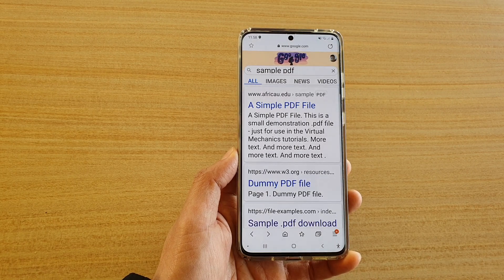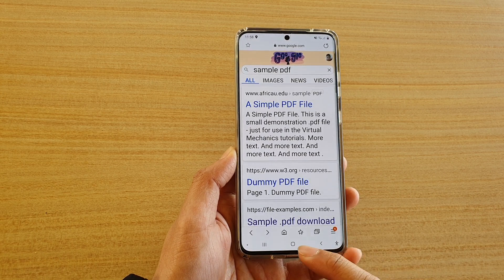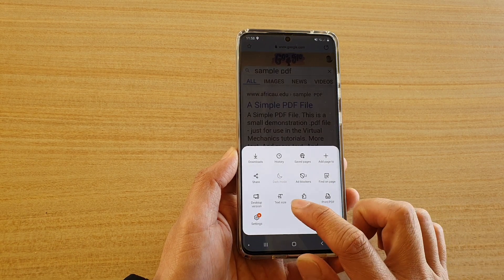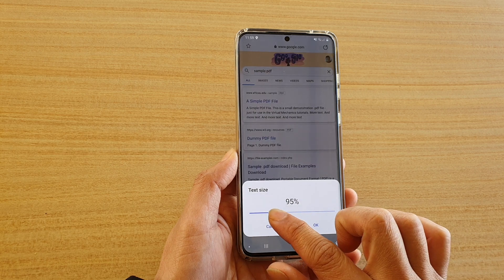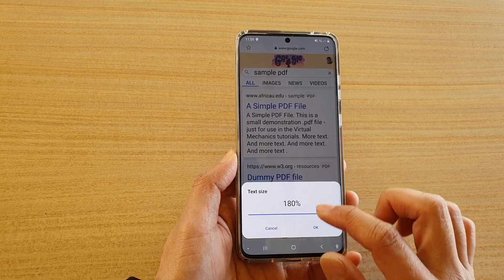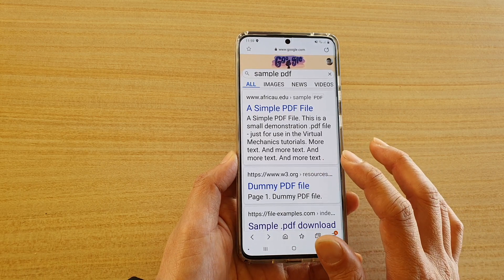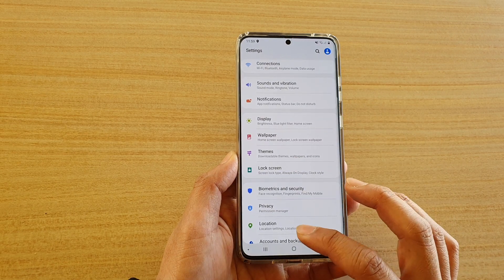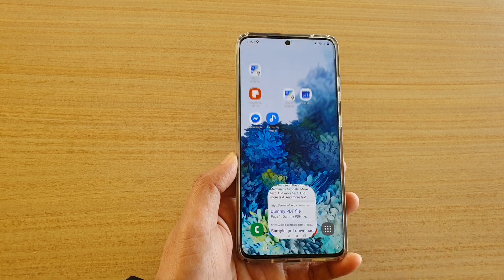Galaxy S20/S20+: How to Increase/Decrease Text Font Size on Internet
Learn how you can increase or decrease text font size on internet for Galaxy S20 / S20 Plus / S20 Ultra.

Android 10.